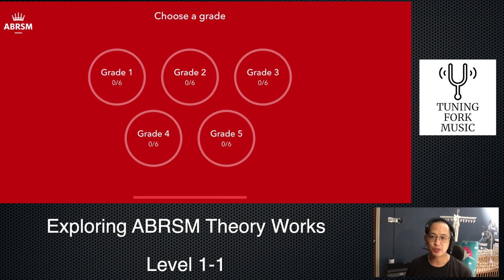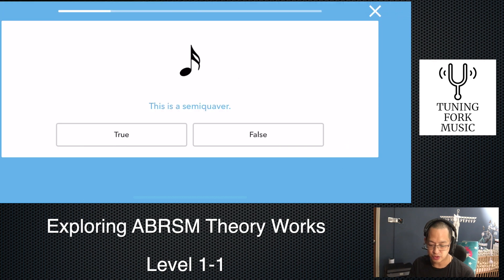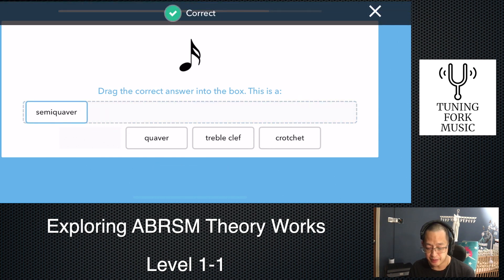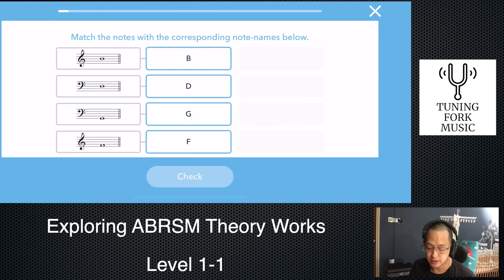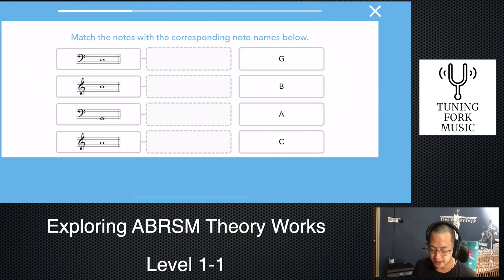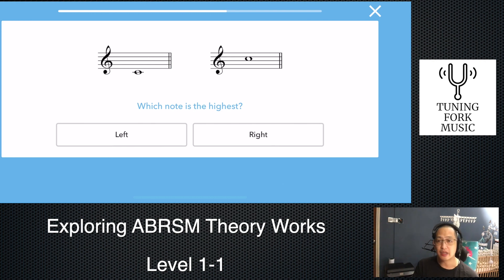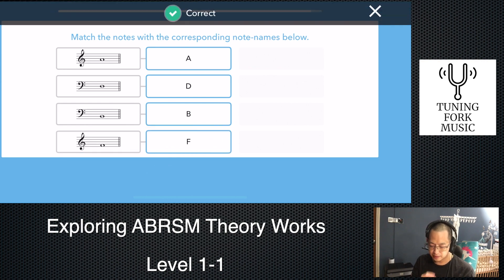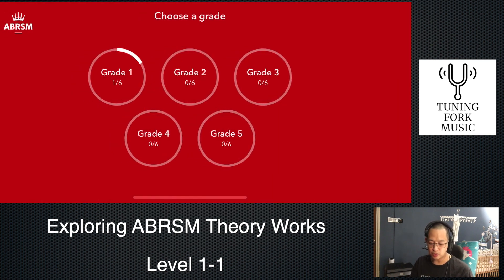Exploring ABRSM Theory Works 1-1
In this video, Ken walks through the first stages of ABRSM's Theory Works app.